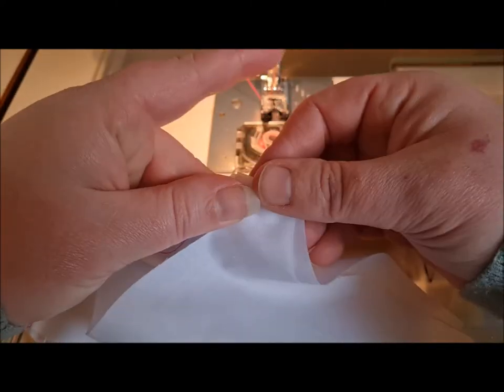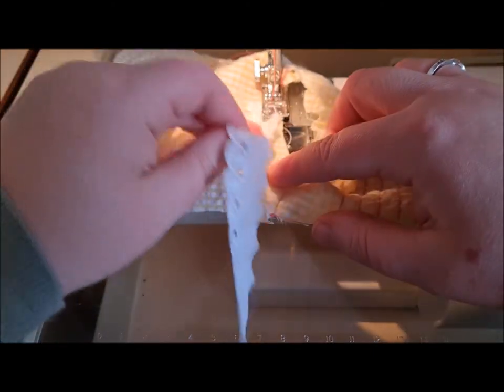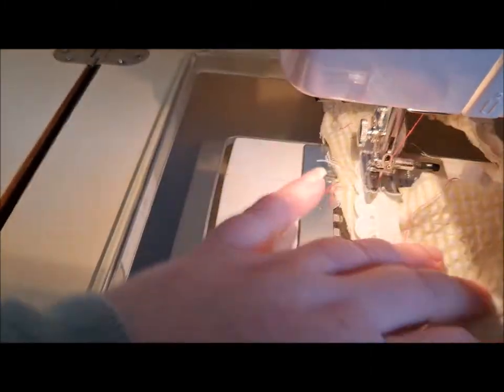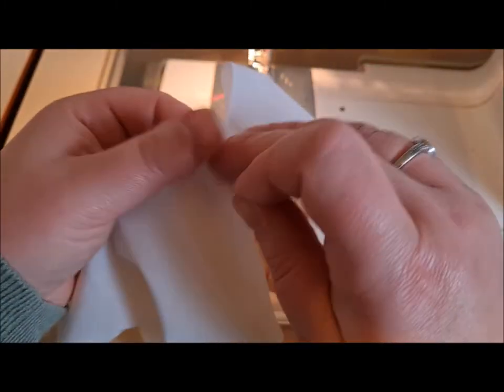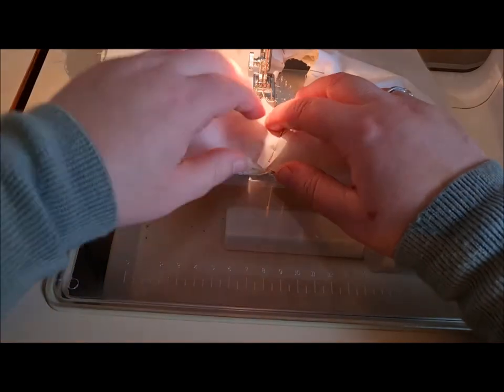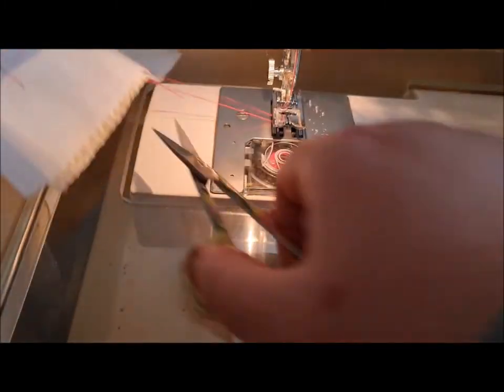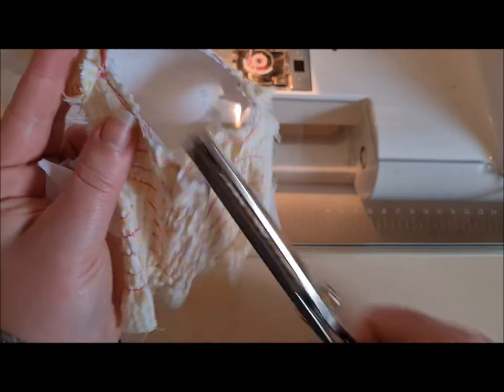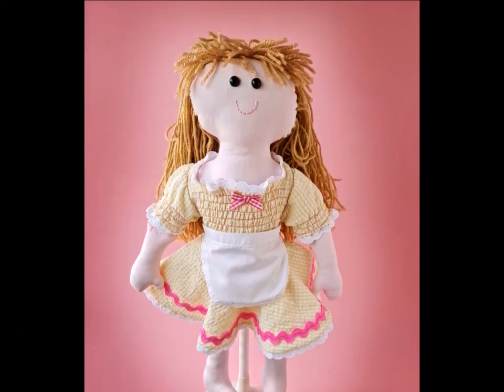Lining The Bodice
How to add the lining and broderie anglaise to the neckline of Dolly's traditional raggy doll dress.